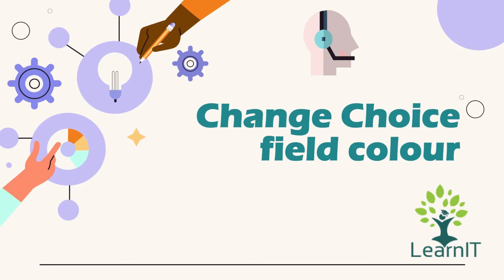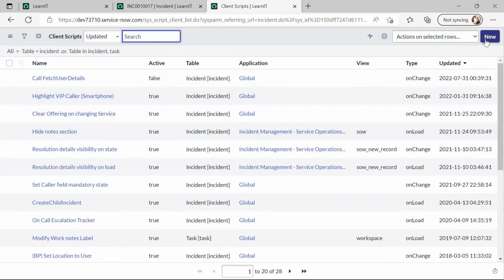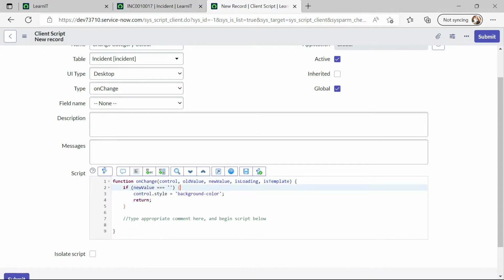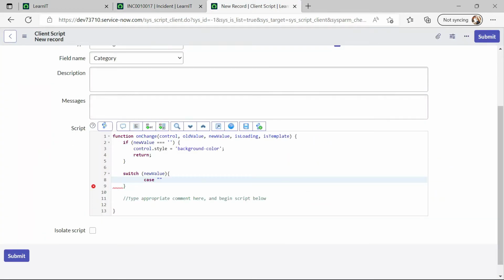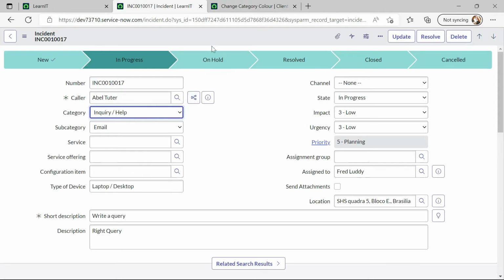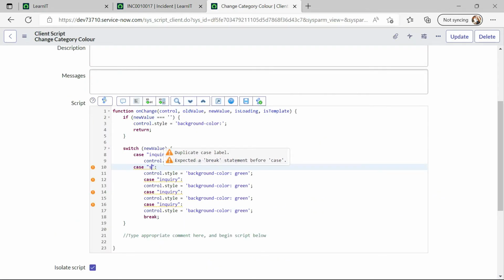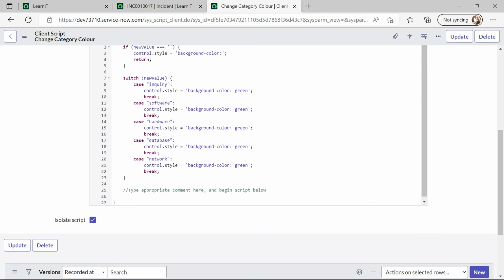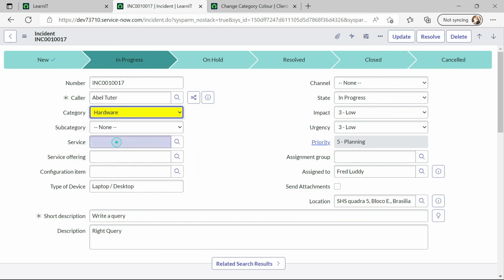Make Choice Field color change based on category values | Client Scripts | ServiceNow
In this session, I have explained how to Make Choice Field color change based on category values using Client Scripts in ServiceNow.

CLIENT SCRIPTS

Table - Incident
Type - OnChange of Category Field
Scripts -
function onChange(control, oldValue, newValue, isLoading, isTemplate) {
    if (newValue === '') {
        control.style = 'background-color:';
        return;

    switch (newValue) {
        case "inquiry":
            control.style = 'background-color: green';
            break;
        case "software":
            control.style = 'background-color: orange';
            break;
        case "hardware":
            control.style = 'background-color: yellow';
            break;
        case "database":
            control.style = 'background-color: brown';
            break;
        case "network":
            control.style = 'background-color: red';
            break;

    //Type appropriate comment here, and begin script below

If you have any feedback related to the scripting part, please write it in the comment box.